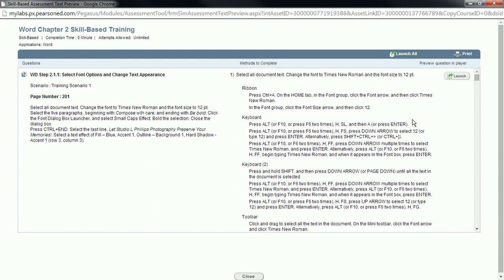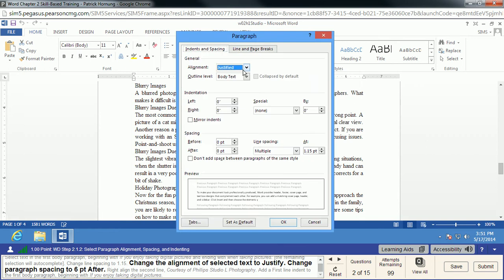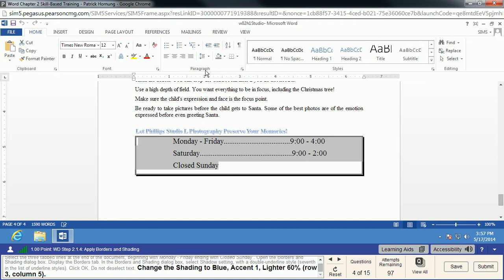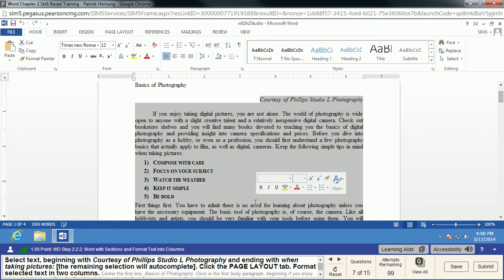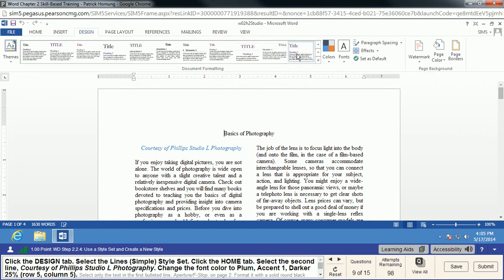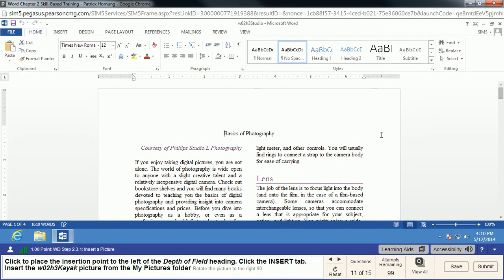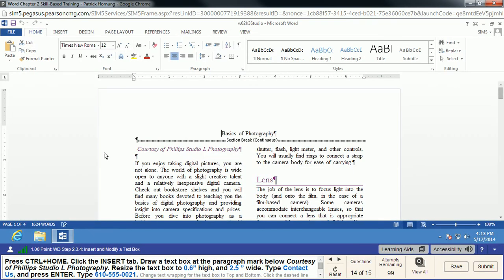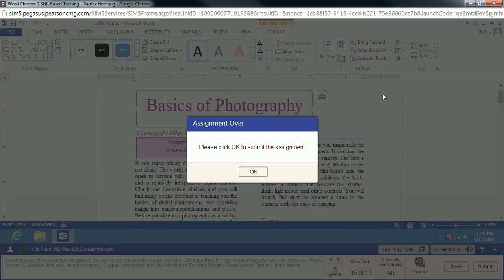Word Chapter 2 Skill-Based Training Walkthrough & Troubleshooting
This video goes step by step through the entire Word Chapter 2 Skill-Based Training, including ways to troubleshoot a few tricky sections.